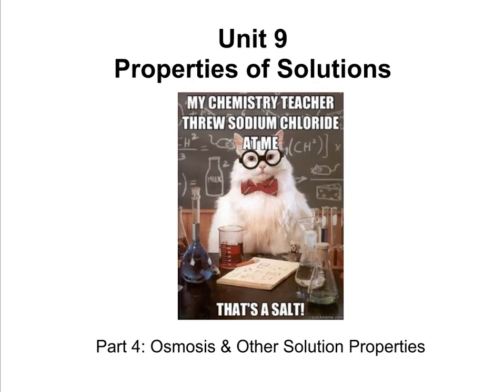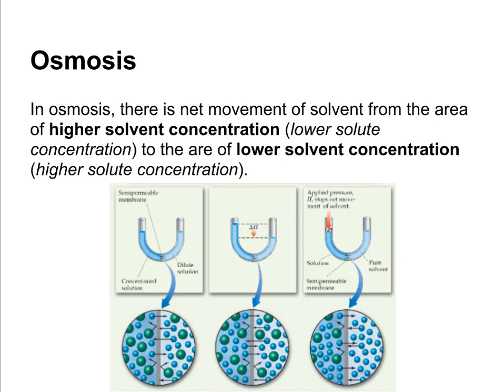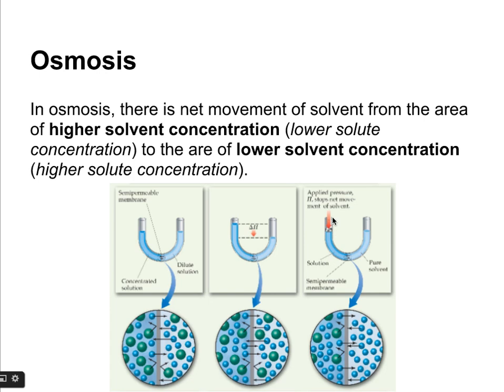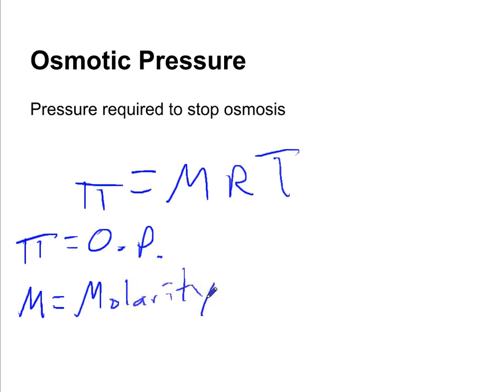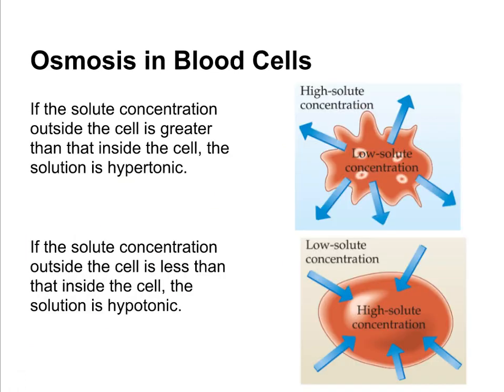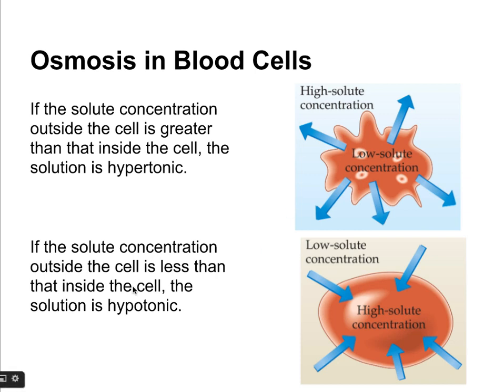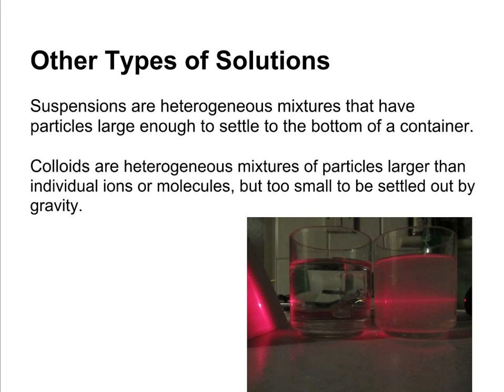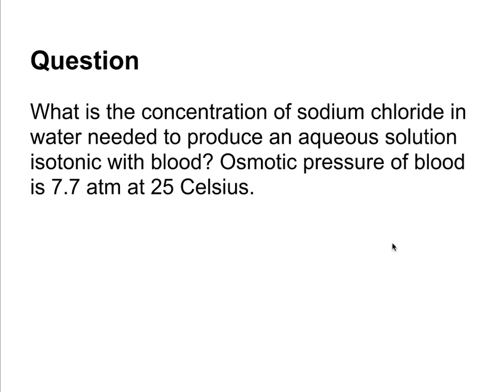9.4 Osmotic Pressure